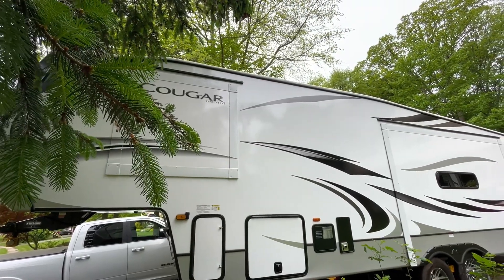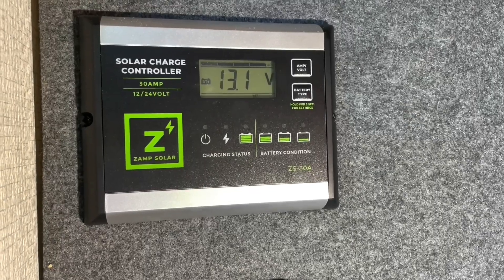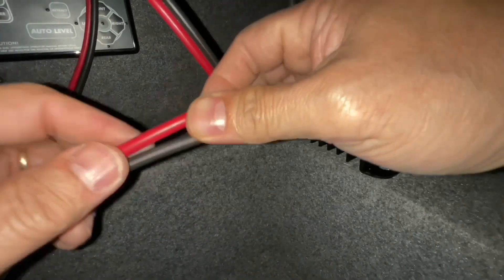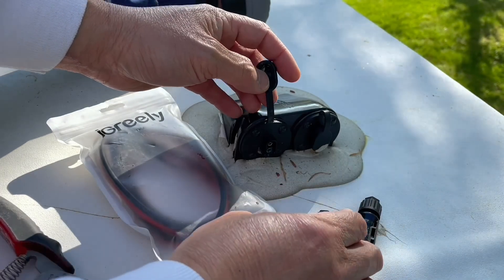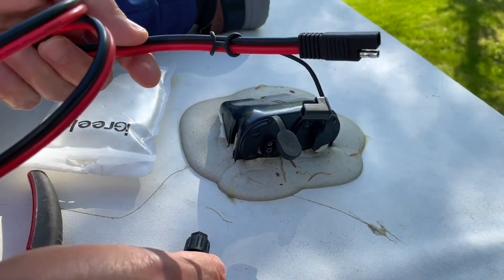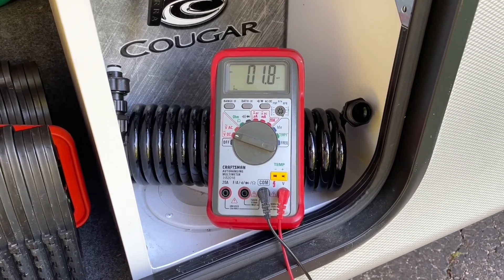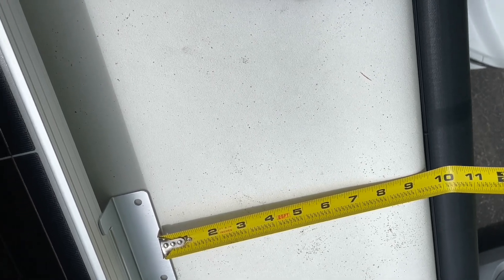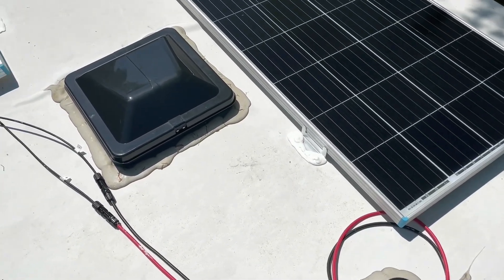How to Install Solar Panel 2021 Keystone Cougar 5th Wheel Upgrade ZAMP Solar to Renogy +Zamp Adapter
This video will show you how to install a solar panel system on a 2021 Keystone Cougar. This video will show you how to upgrade the PWM Zamp Solar Charge Controller to a Renogy Rover MPPT Charge Controller. Then, I showed how to make a ZAMP Solar Connector adapter! This adapter will allow you to connect standard solar MC4 connectors to the ZAMP solar connectors on the roof of the cougar RV/ 5th Wheel.
Finally, this will also show you how I drilled holes on the roof of the keystone cougar 5th wheel to install the solar panels. The solar panels are 200 watts each. I used the HQST solar mounting brackets and screws to mount the Renogy solar panels.

Bonus info: this video will also show you the polarity of the zamp wiring connectors. How to to determine which is the negative or positive of the zamp connectors.

I used one tube of  Self Leveling Dicor. I also used eternabond for solar cable management. The solar panels are from Renogy 200 watts each!

Renogy 200 watts Solar panels - I bought 2 qty:
Renogy MPPT Charge Controller:
MC4 Y Connectors:
MC4 crimper - Crimping Tool and MC4 Set:
Wire to make your own ZAMP connector to MC4 Adapter 10awg

I placed the link above for your convenience and if you prefer items to be shipped to you.